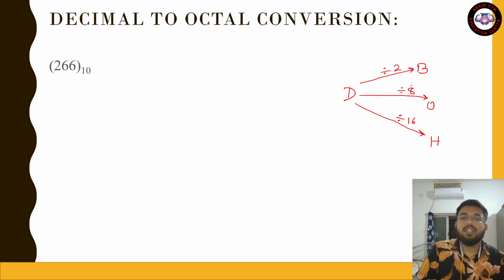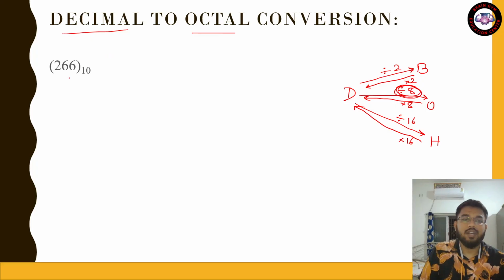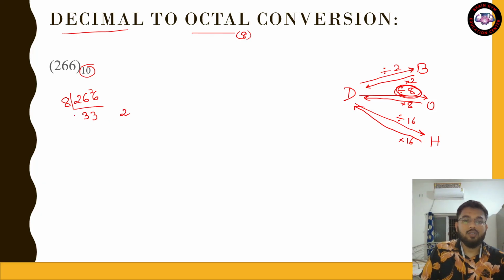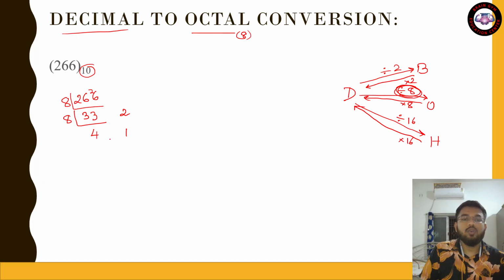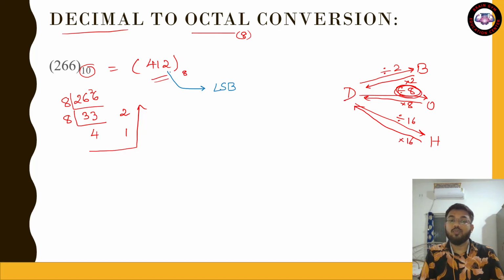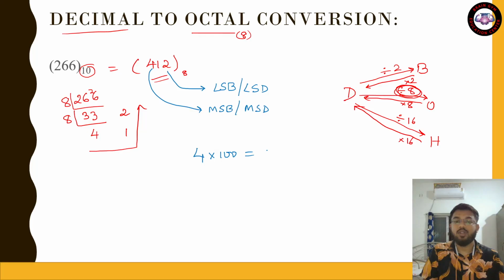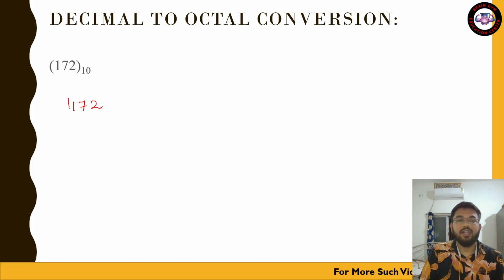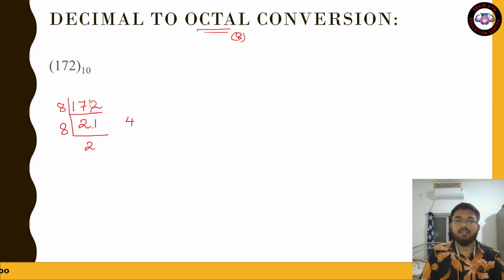Decimal to Octal in 5 Mins! 🤯 Class 11 CS (083) | Base 10 to Base 8 Simplest Trick!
Master Decimal to Octal Conversion in the easiest way possible! 🚀

Welcome to Part 3 of our ultimate Class 11 Computer Science (083) Number Systems playlist! In this video, we break down how to convert any Decimal number (Base 10) into an Octal number (Base 8) using simple, foolproof methods that will help you score full marks in your exams.

Whether you are preparing for your school unit tests, half-yearlies, or just want to clear your concepts for Python programming, this step-by-step tutorial is all you need.

📌 What You Will Learn in This Video:
What is the Octal Number System (Base 8)?

The Double-Dabble / Division method for integers.

How to handle fractional/decimal parts in conversion.

Quick shortcut tricks to cross-check your answers in seconds!

Hand-picked CBSE Class 11 CS exam questions solved live.